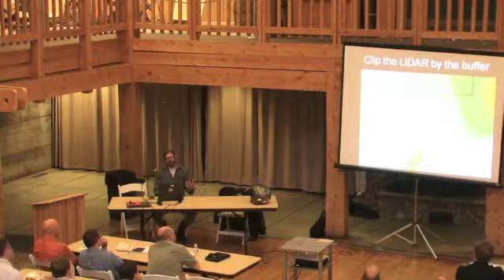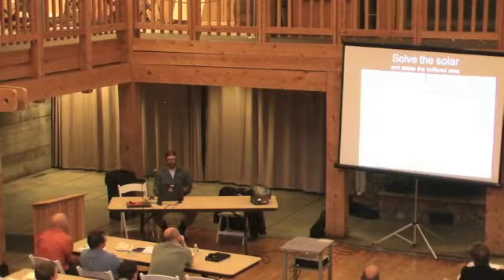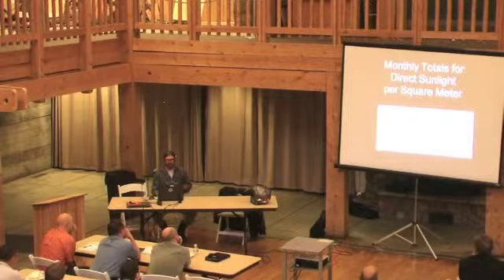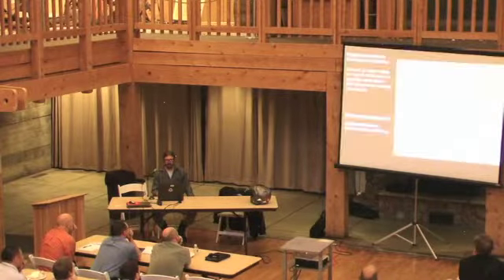BIG DATA, Kevin Bell - SLC & Steven Gourley - AGRC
A 32 core server with 100 GBs of RAM running at 80% capacity for 3 weeks was used to solve the solar potential for every square meter of Salt Lake County. This was done using a "variably buffered moving window" technique developed in-house to chew through LiDAR data without introducing errors that would be inherent in a typical tiling solution. The resulting data is 24 billion data points. Geek Out till ya Freak Out!